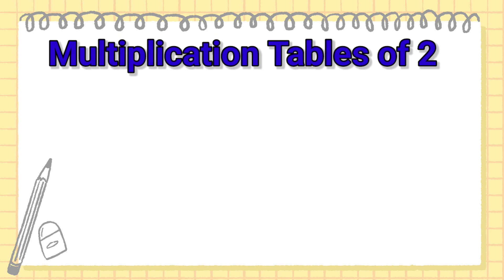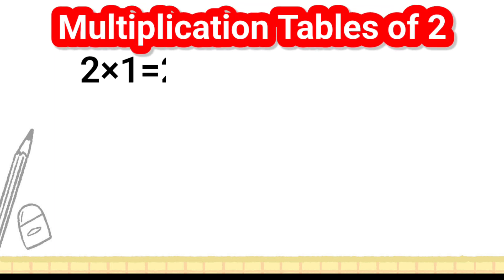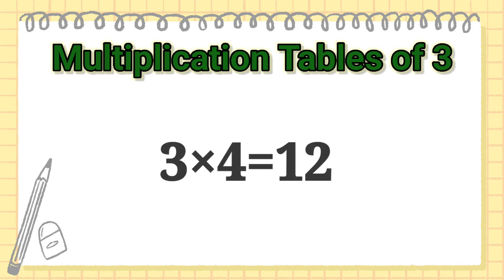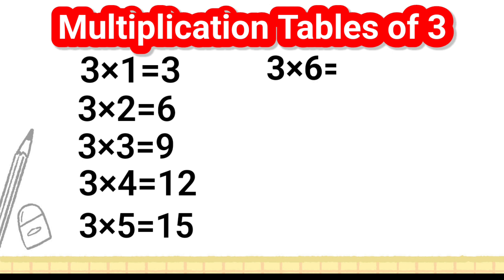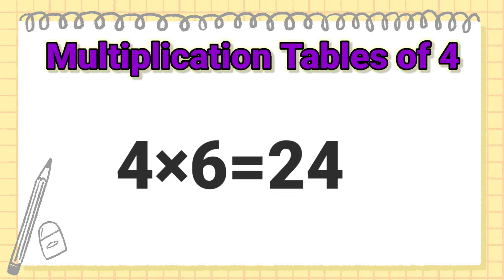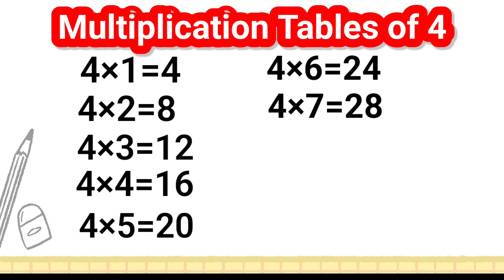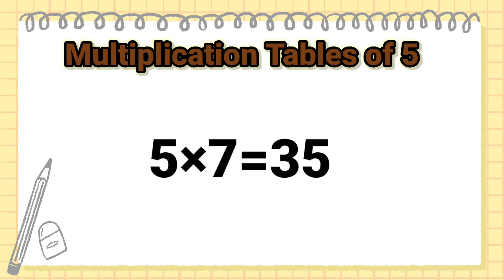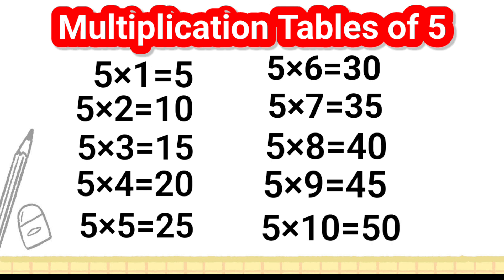Multiplication Tables || 2 to 5 Tables for kids